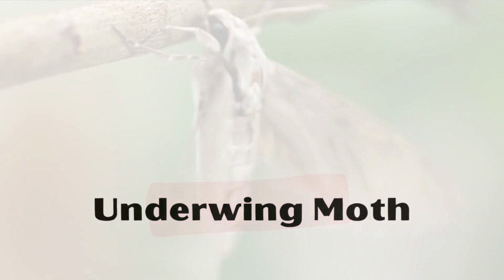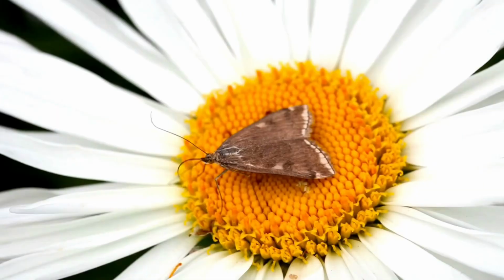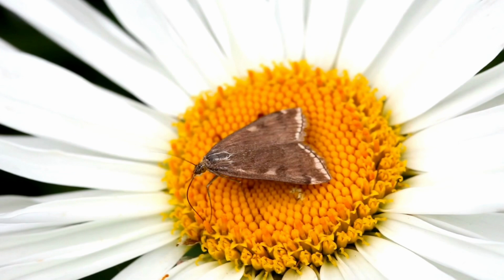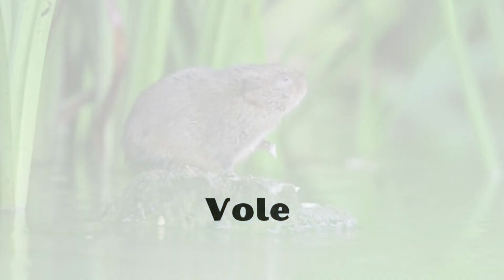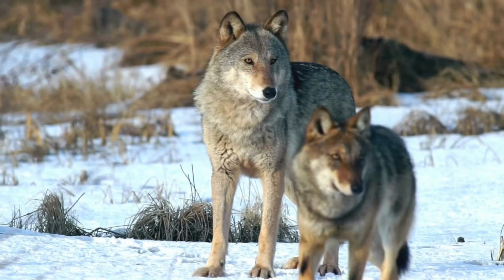Learn the alphabet letters | Kids Educational Forest ABC w real videos| toddlers and preschoolers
Learn the alphabet letters with this great kids educational forest ABC. Great for any age who is learning to expand their English. Good learning material for kids any age but especially toddlers and preschoolers.